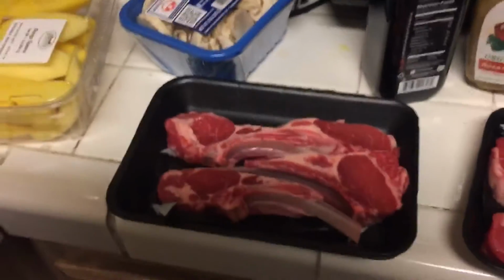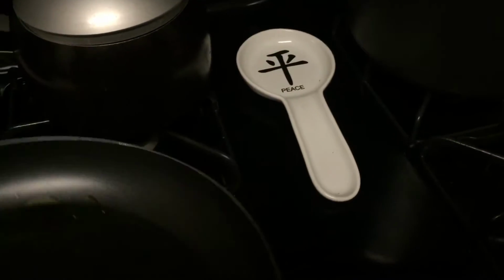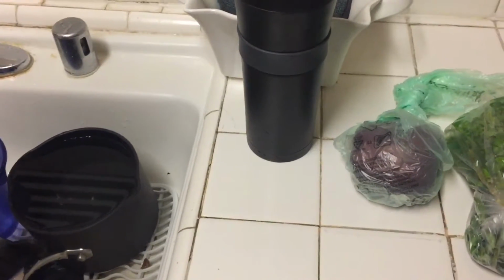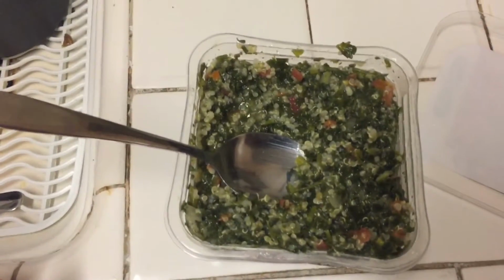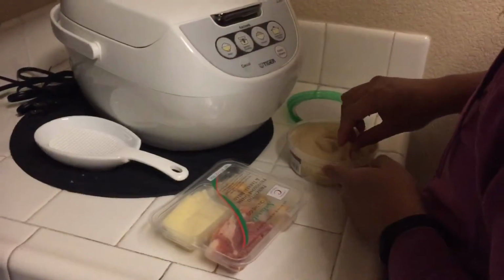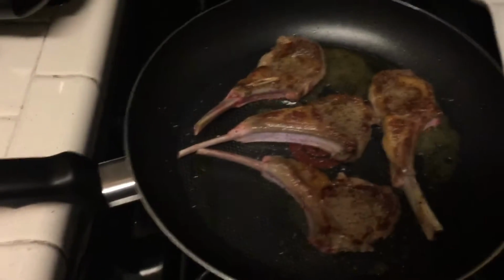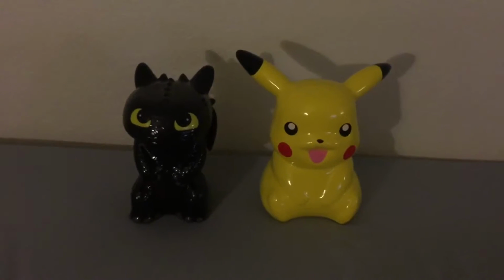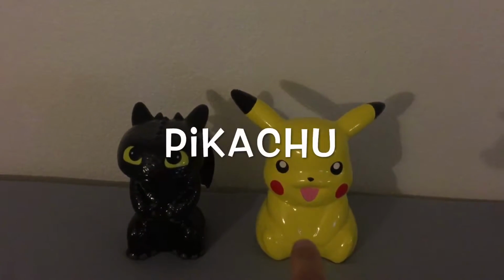$500 Bet Day 1 (Saving Money Challenge)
ALOHA & WELCOME!!
My Name is Gabriel or Gabe for short. This is my VLOG.
I hope you enjoy my lifes journey, events, adventures, challenges, etc..
I really hope you enjoy my VLOG!!

I'm Also A MONQ Ambassador!! SOOOOOO.
If you're interested in the coolest new aromatherapy device, you mush try MONQ! MONQ is an organic natural, tobacco free, nicotine free, way to expereince the benefits of Aromatherapy. Simply open a MONQ and breathe in the Therapeutic Air that your MONQ diffuses. They offer 7 blends, each of which provides an amazing effect, like relaxation, or an energy boost. The people at MONQ have been so good to me.